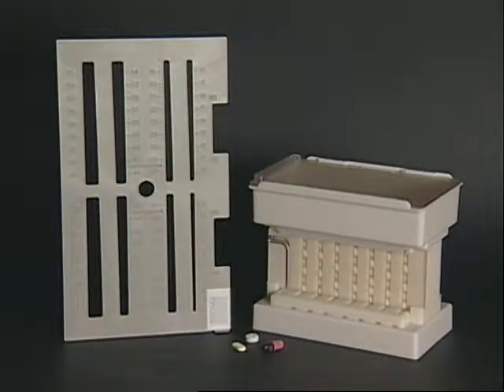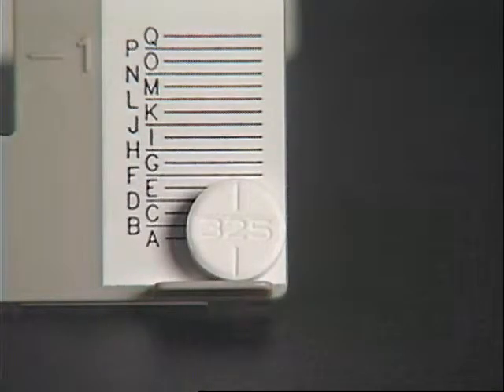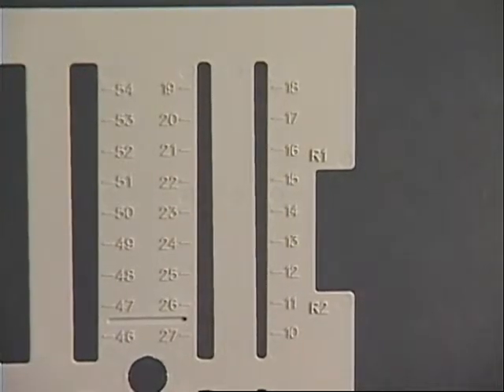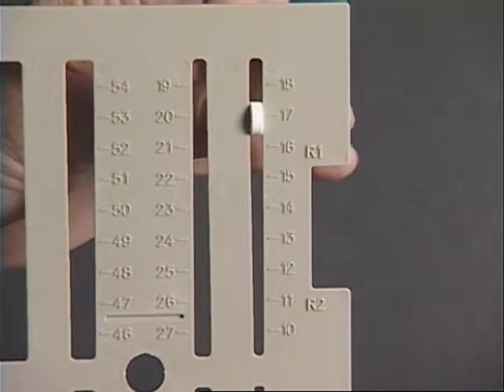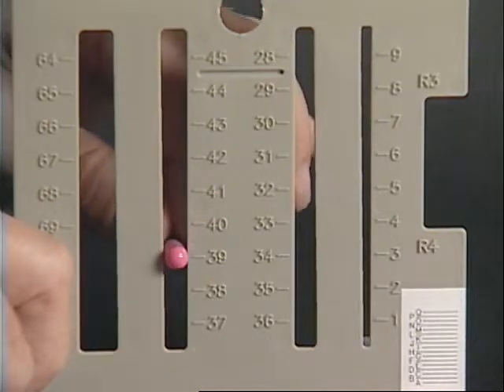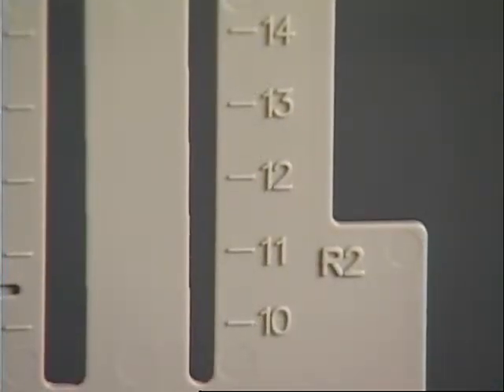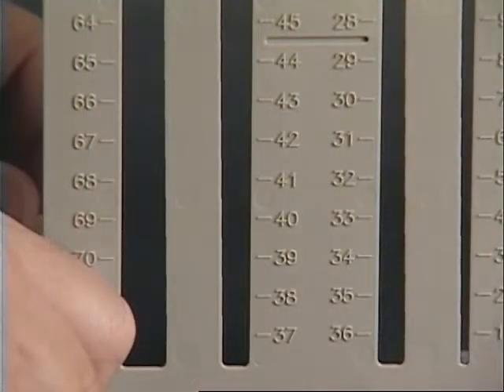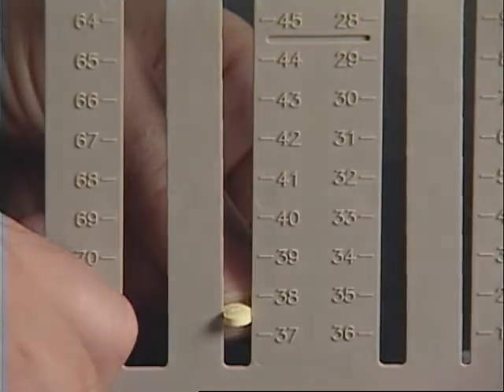OPUS Medication System Pill Measure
Get your pill measurements to order the OPUS EZ Filler and fill the OPUS Medication System faster than ever before.